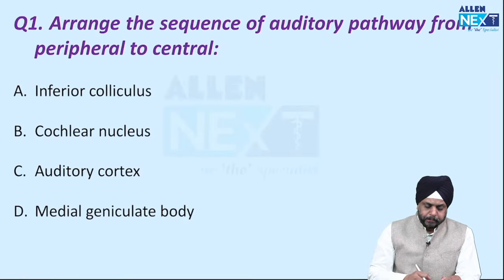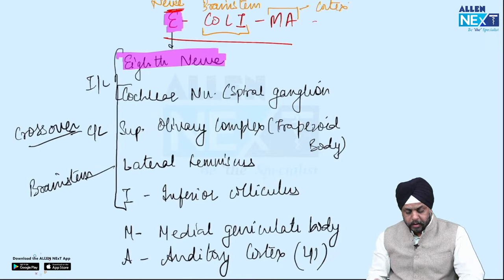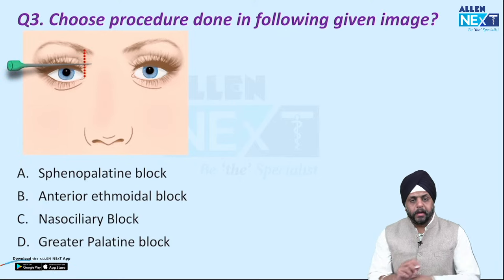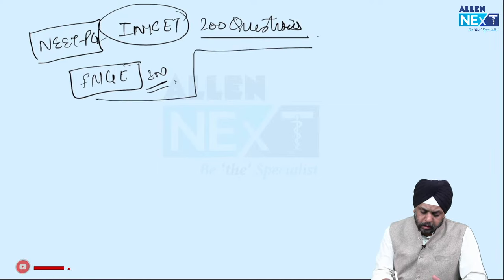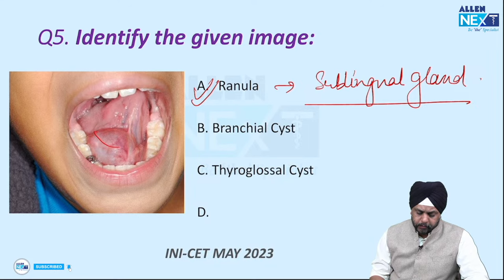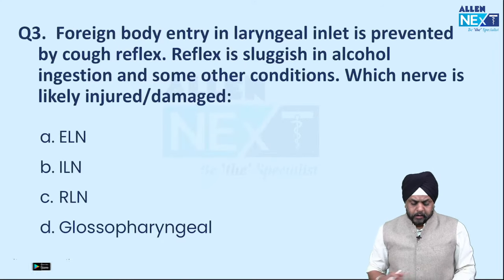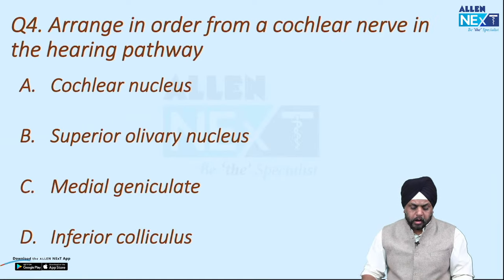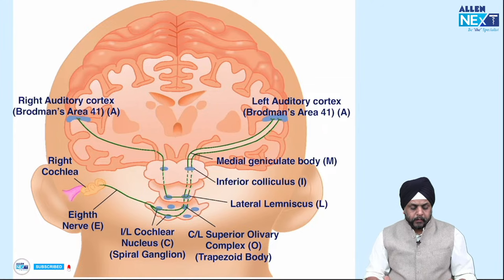INI-CET NOV 2023 | ENT: Rapid Recap | Dr. Sarvejeet Singh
🚀 Boost Your INI-CET Preparation with the Rapid Recap Series! 🚀

Join Dr. Sarvejeet Singh, our renowned faculty 👨🏻‍🏫 who will delve deep into all the vital topics of the subject 📚 ENT, providing you with comprehensive insights.

In this video, 📹 our experts will cover all the important concepts, essential PYQs and best strategies to tackle 📝 the INI-CET paper with confidence.